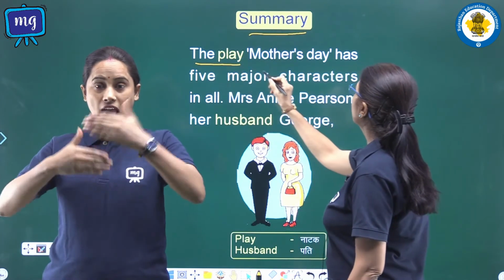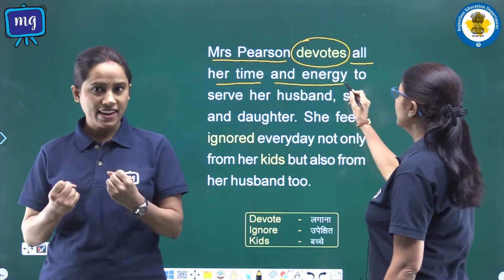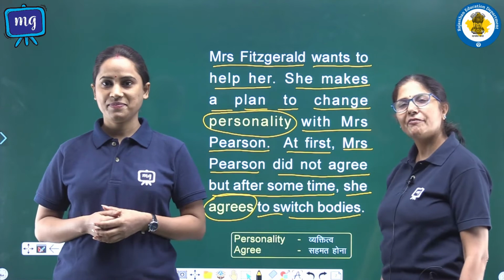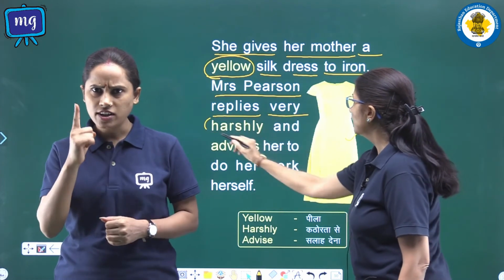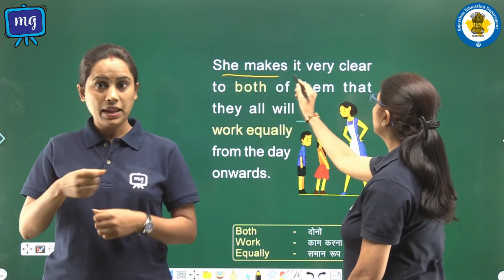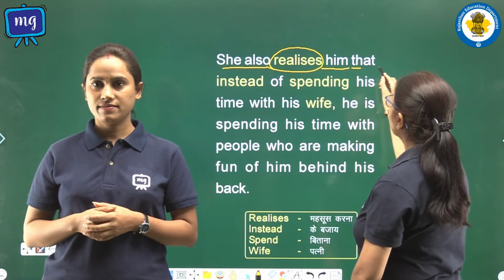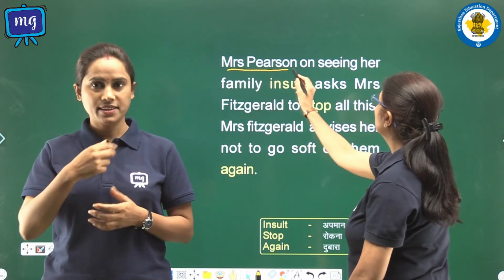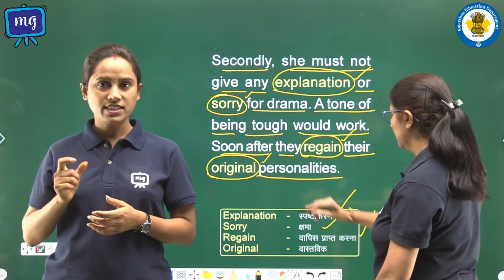CWSN | Class 11 | English | Snapshots | Mother's Day | Part - 1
𝐄 - 𝐊𝐀𝐊𝐒𝐇𝐀 𝐂𝐖𝐒𝐍 is a free YouTube channel for syllabus of class 1st to 12th for all subjects in video format and  to create a digital library for future use. This project came into existence to provide equal platform to all the children with special needs.

Our E - Kaksha CWSN Faculties are committed to giving the best guidance to the children with special needs.

Download the Mission Gyan App, to watch the entire video of E-Kaksha CWSN systematically.

➡️  If any student around you whose studies are being affected due to Corona pandemic, suggest him for E - Kaksha CWSN channel.

CWSN | CBSE | RBSE | Sign Language |Full course | NCERT | NCERT Syllabus | CBSE Latest News |2 | Free Education | Free Study|